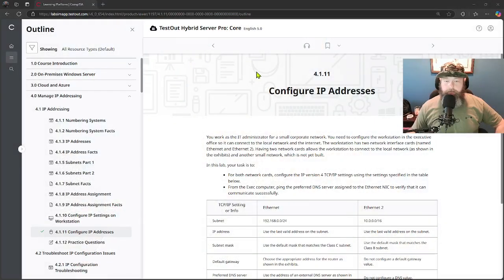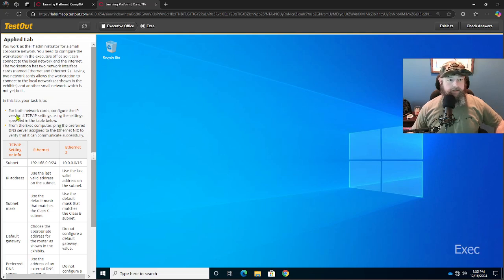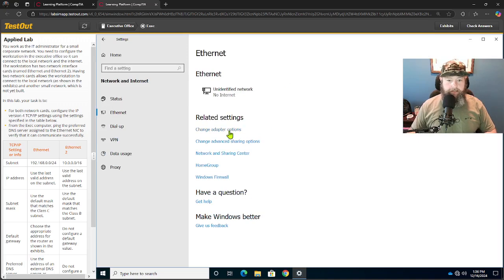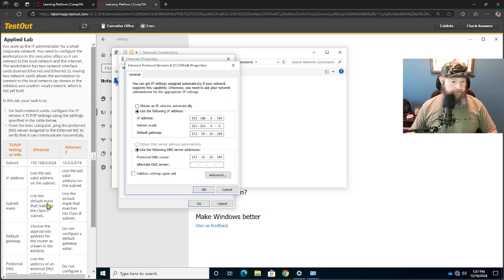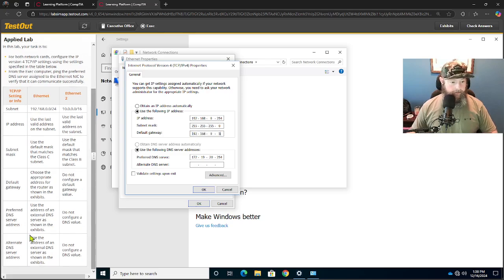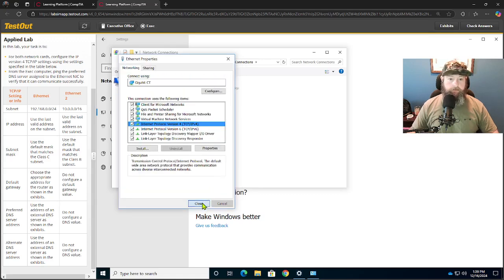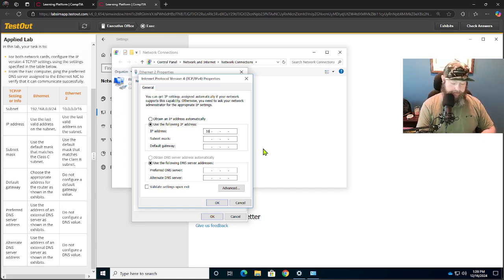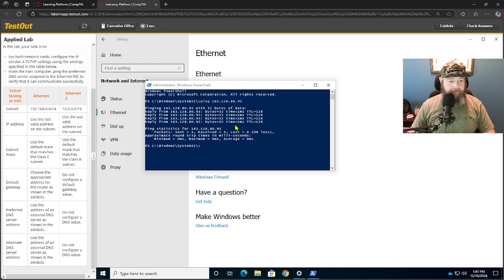TestOut Hybrid Server Pro Core 4 1 11 Configure IP Addressing